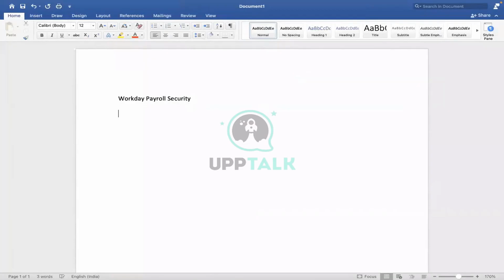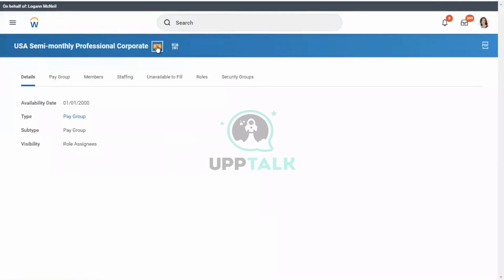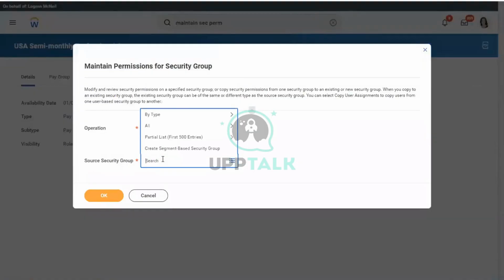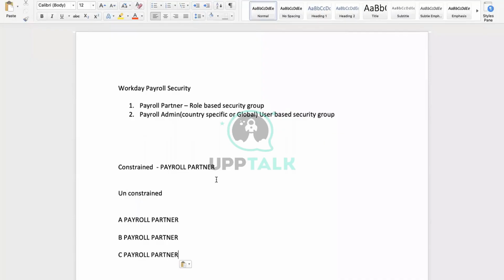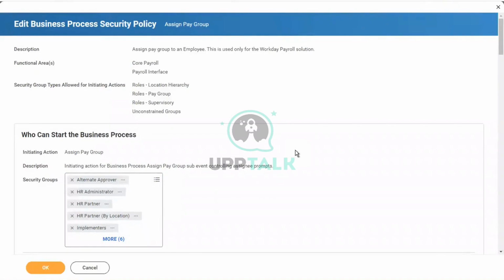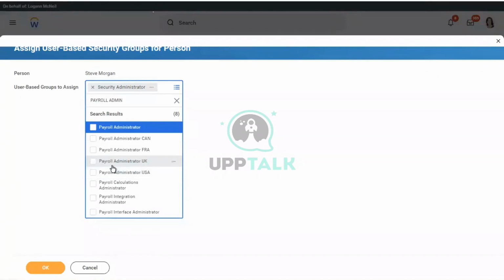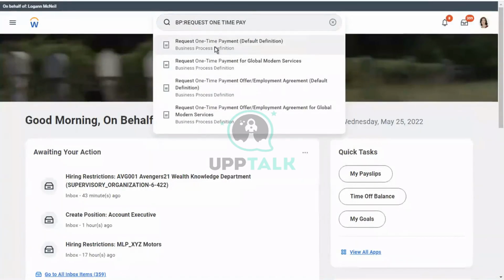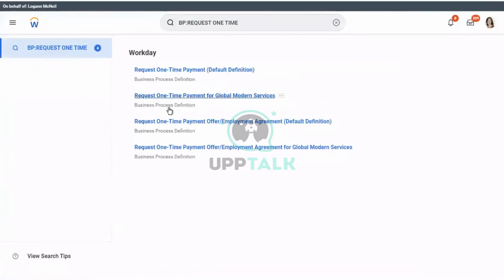Workday Payroll Security | Security in Workday Payroll | Workday Payroll Full Course | UppTalk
🚀 Secure your payroll operations with confidence! In this detailed tutorial, we break down the full scope of Workday Payroll Security, empowering HR, payroll teams, and consultants with the knowledge to protect sensitive payroll data and enforce access control.

👨‍🏫 What you'll learn in this video:

🔐 What is Workday Payroll Security?
👤 How to manage user roles and permissions
🛡️ Understanding security groups in payroll
🧾 Securing payroll reports and data visibility
🔍 Audit controls and traceability for compliance
⚙️ Setting up and configuring domain security policies
🚫 Limiting access to sensitive payroll tasks
📂 Role-based segregation of duties
🧠 Best practices for payroll data protection
📽 Live walkthrough of payroll security setup

Explore More :

Workday Payroll Security
Workday Domain Security
Payroll Role Assignments
Payroll Access Management
Workday Security Groups
Workday User Permissions
Payroll Task Restrictions
Workday Data Privacy
Payroll Compliance Setup
Payroll Confidentiality
Workday Security Reporting
Workday Segregation of Duties
Role-Based Access in Workday
Payroll Visibility Controls
Workday Security Policies
Workday Security Setup
Workday Role Configuration
Workday Secure Payroll
Payroll User Management
Workday Security Troubleshooting
Workday Role Audits
Payroll Security Tips
Workday Payroll Protection
Workday Audit Trails
Sensitive Data in Workday